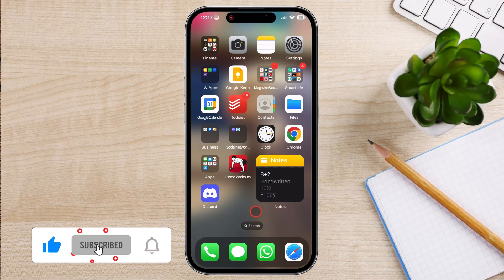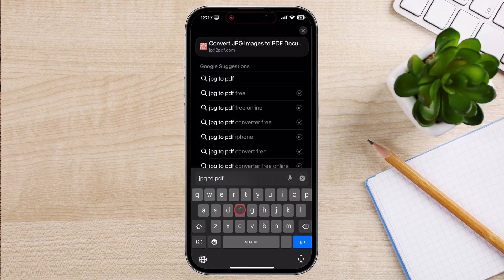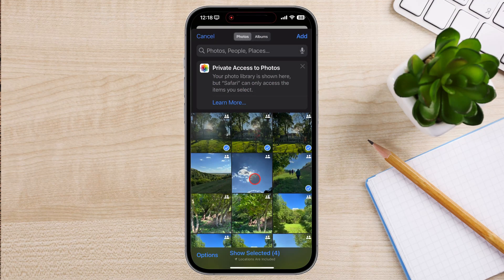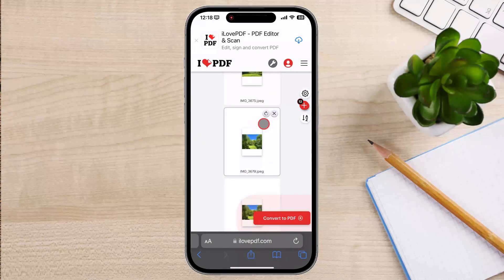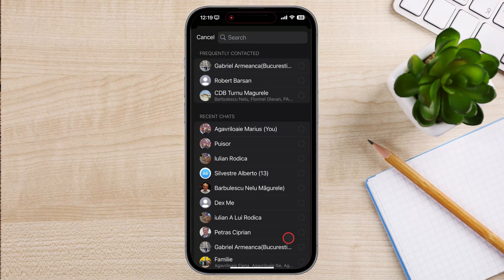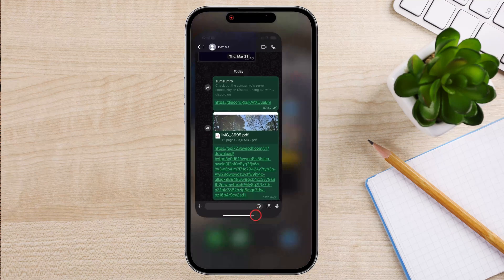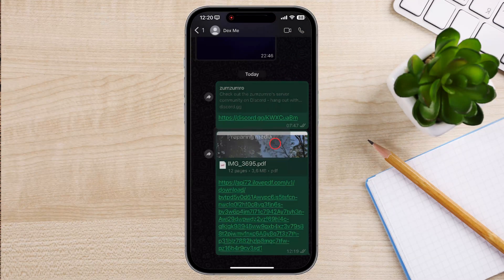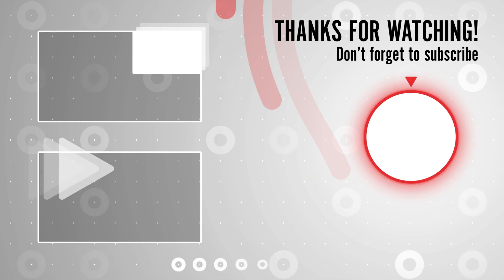How to Send Photos as Document in WhatsApp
This video tutorial provides a simple and effective guide on how to send photos as documents on WhatsApp, allowing you to bypass image compression and preserve the original quality of your photos. We'll explore the steps for both Android and iPhone devices, ensuring accessibility for a wide audience.

The video will demonstrate the process of selecting photos from your device's gallery or file manager, choosing the option to share as a document, and sending them through WhatsApp as individual files or within a compressed folder. By following this straightforward guide, you'll be able to share high-quality photos with your contacts on WhatsApp without compromising image resolution.